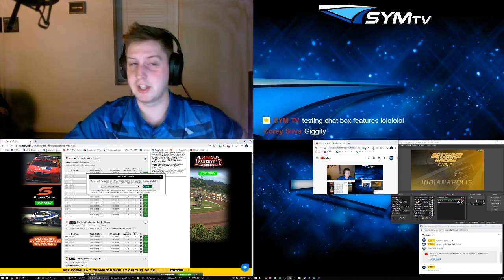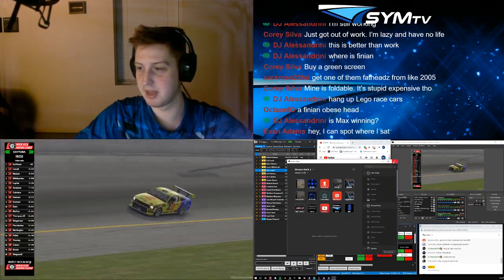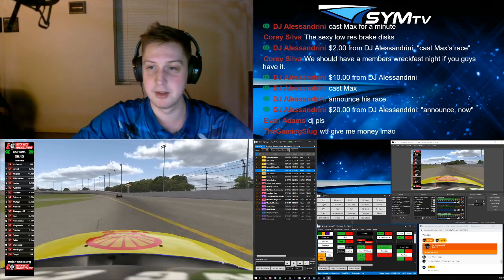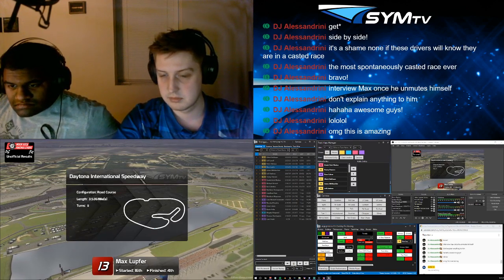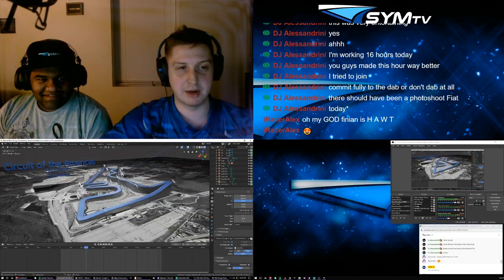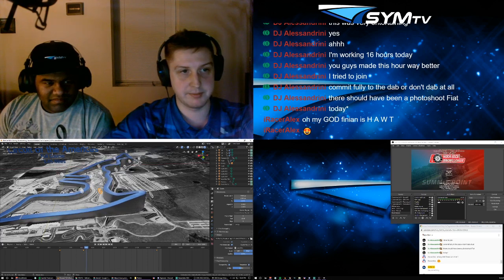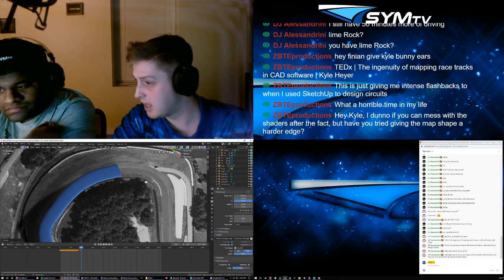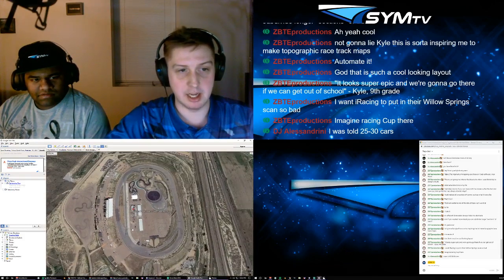SYM TV - Behind the Stream